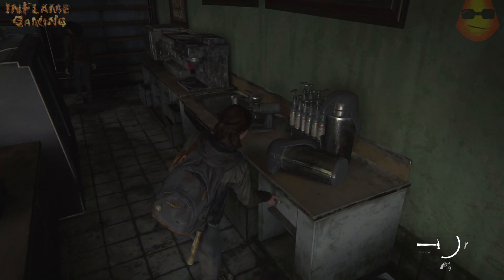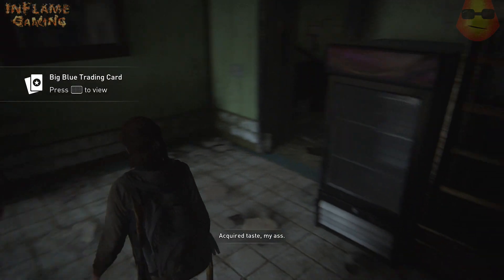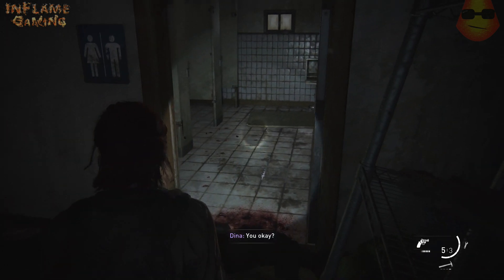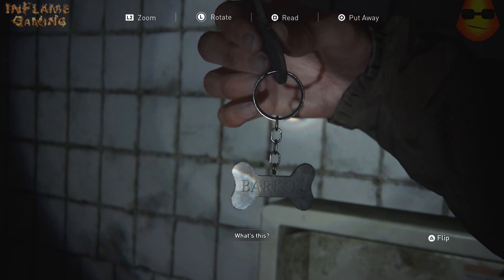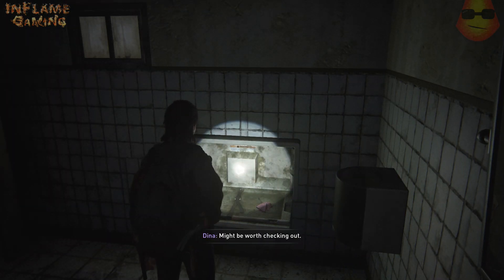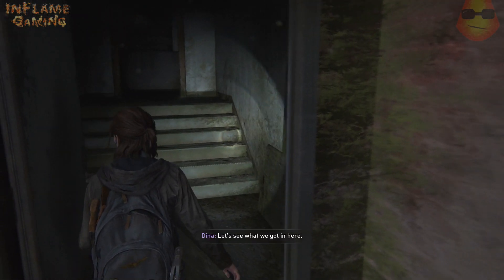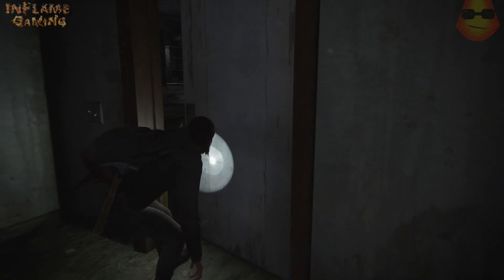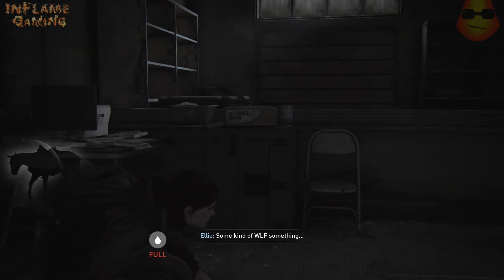The Last of Us: Part II - Stun Bomb & Long Gun Holster (Ellie)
A video guide showing how to obtain the Stun Bomb recipe and the Long Gun Holster for Ellie in Downtown Seattle on Last of Us: Part II. This involves obtaining the key for the Barkos pet shop.